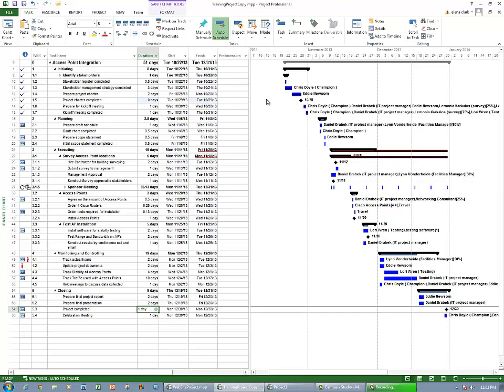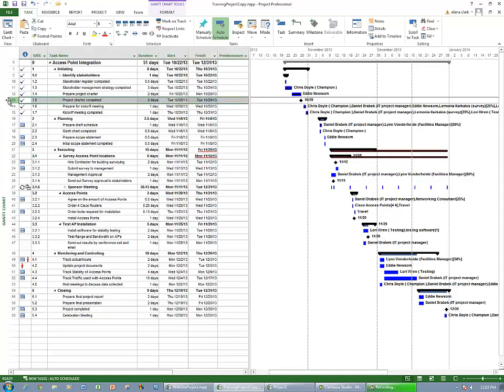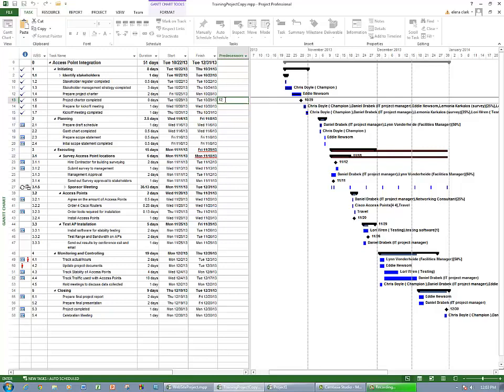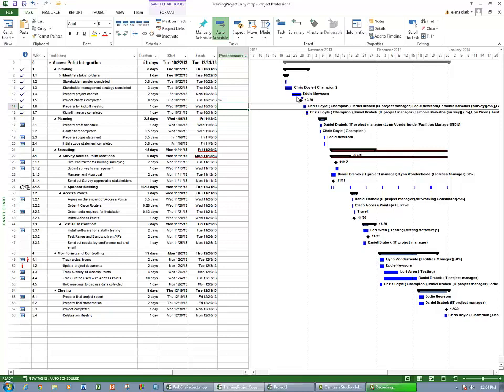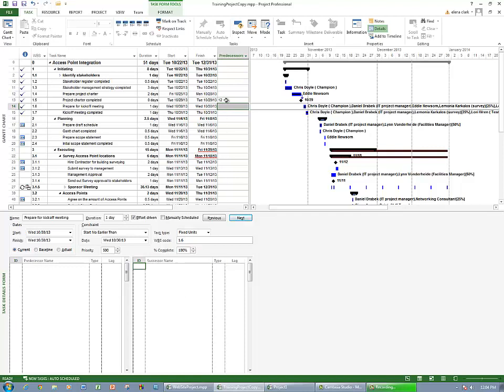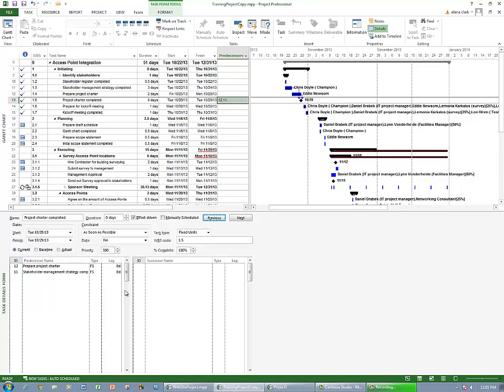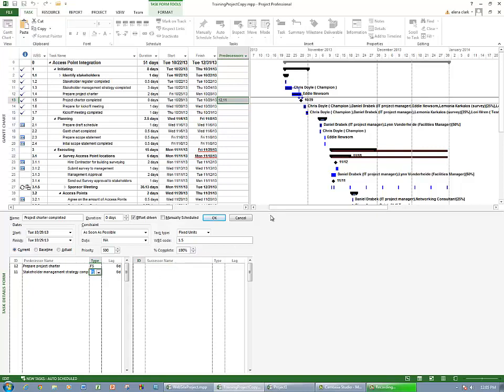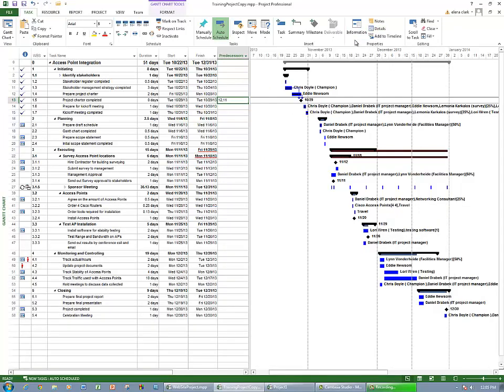7. Working with Tasks